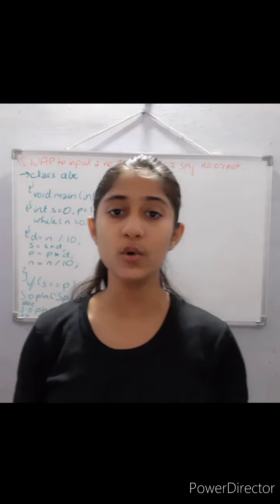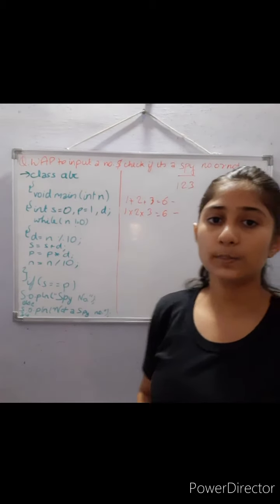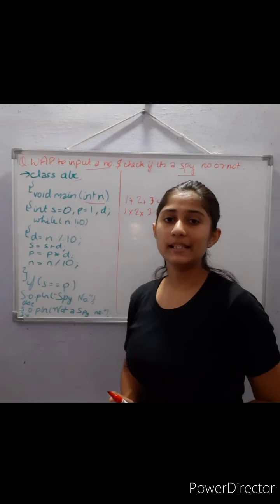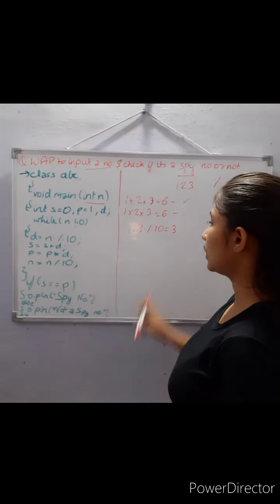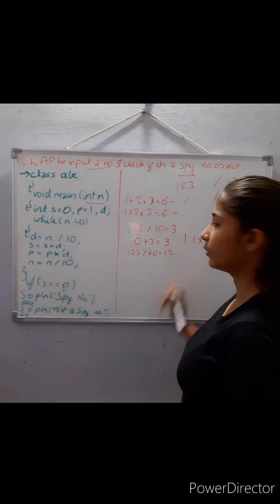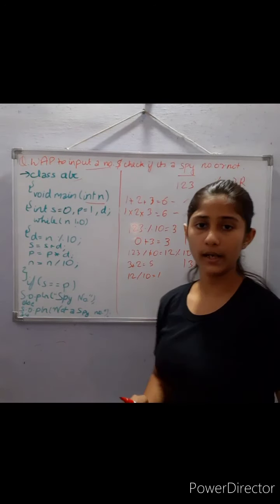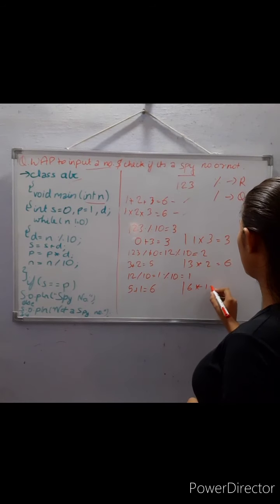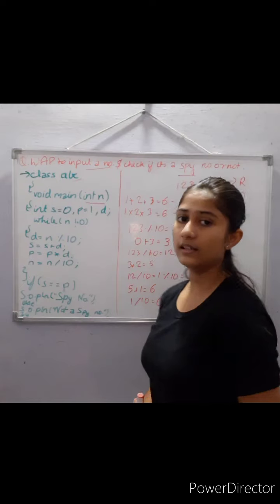WAP to input a number and check whether it is Spy no. or not using While Loop | Class IX - X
WAP to input a number and check whether it is a Neon no. or not Using While Loop👇🏼

WAP to input a number and check whether it is a Special no. or not Using while loop👇🏼